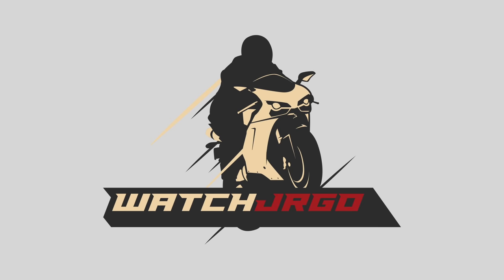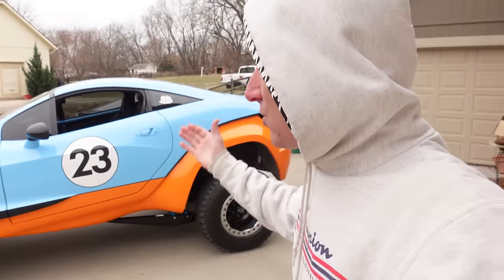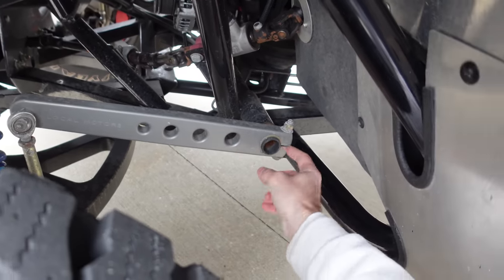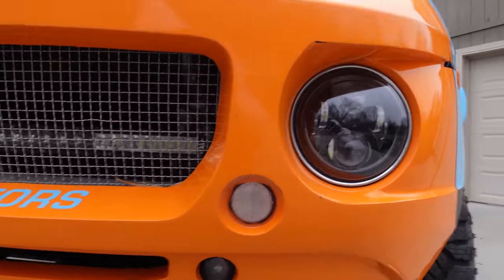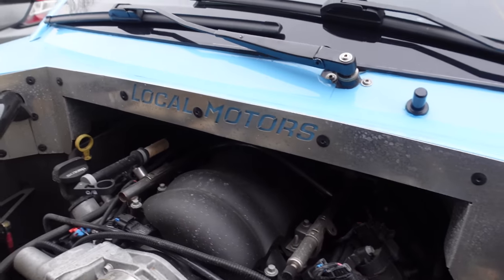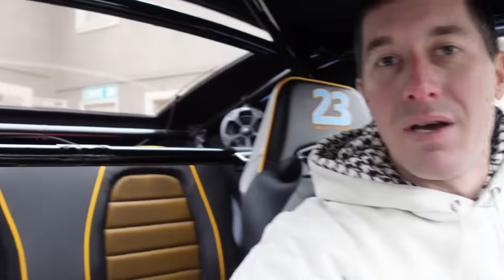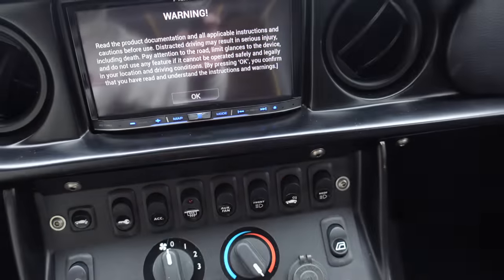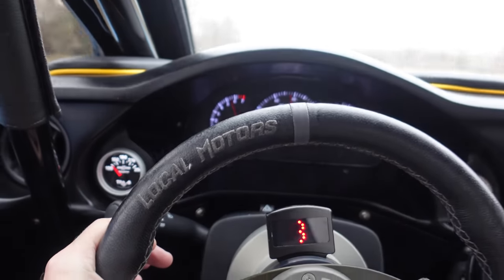AMERICA'S Off-Road SUPERCAR: The Local Motors Rally Fighter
If there's a poster car for me it's always been the Local Motors Rally Fighter. The Rally Fighter is an American offroad supercar that was designed as prerunner for Baja that you would build yourself. Parts were pulled off the shelf from other production cars, the drivetrain was the best of the best from GM, and it only took 18 months to design the car from start to finish.